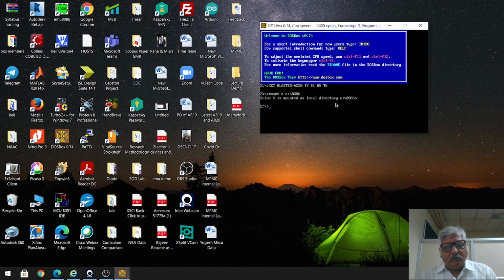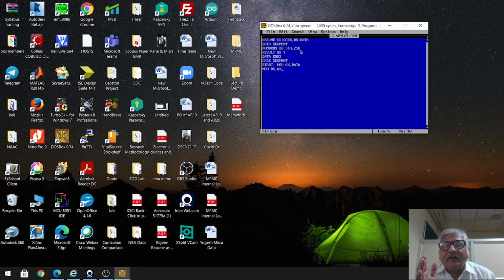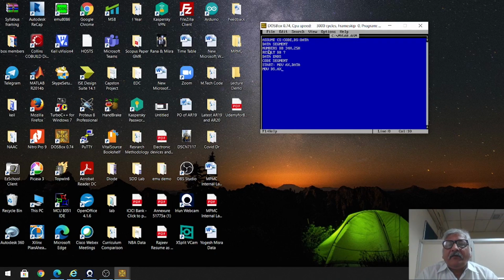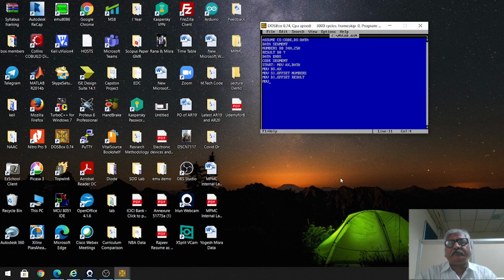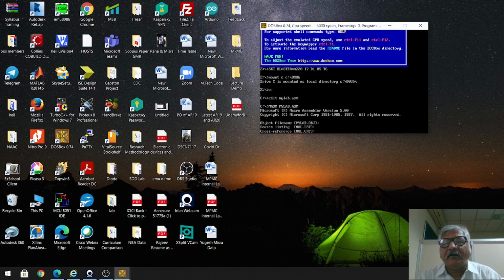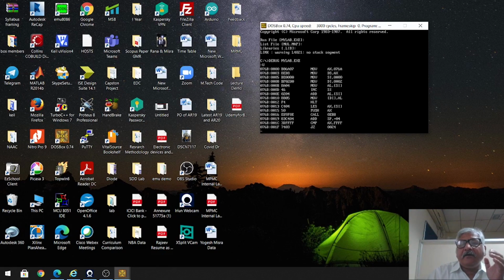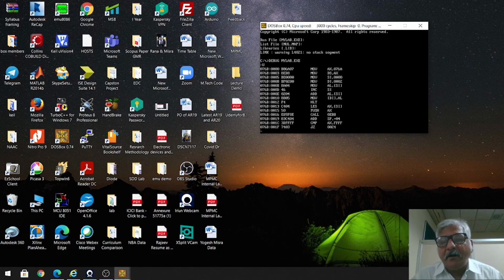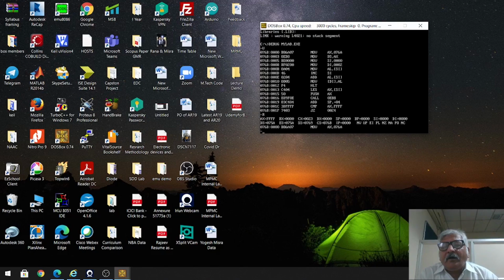Lecture 35 – MASM Software demonstration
In this lecture, I shall demonstrate the MASM software